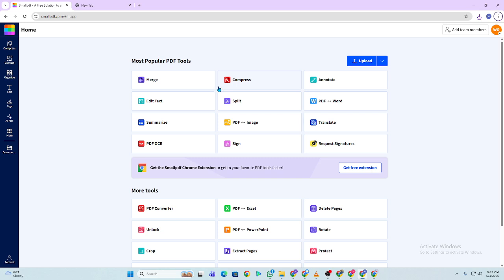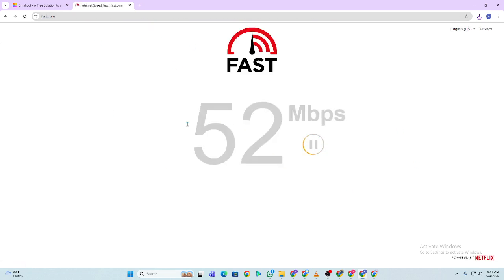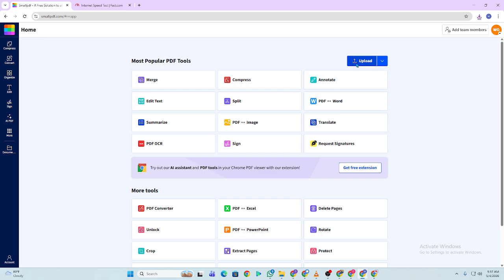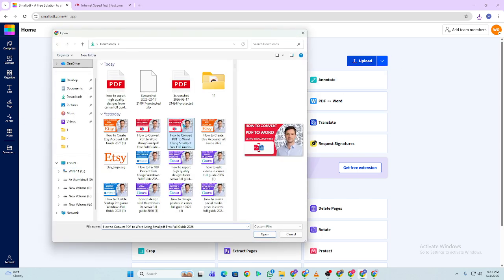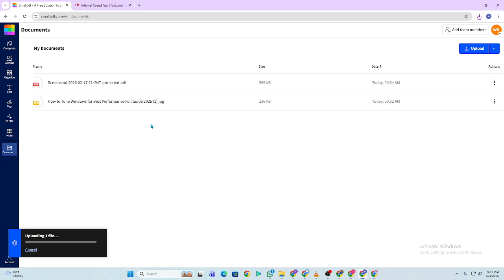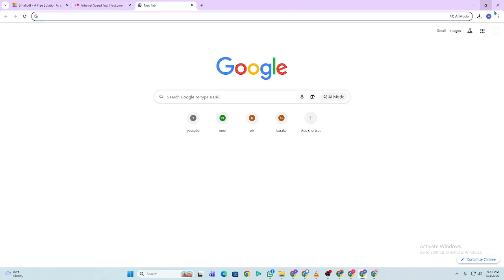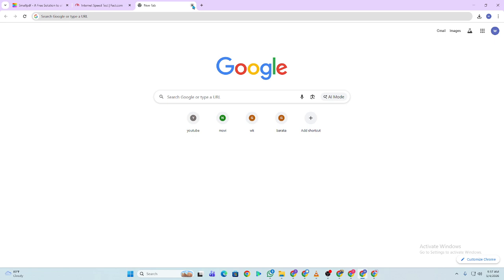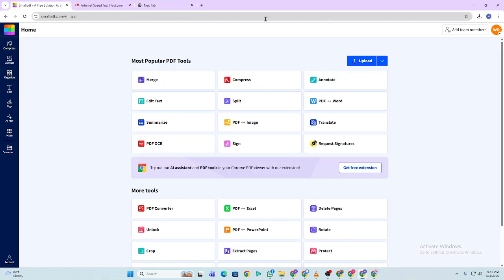How to Fix Smallpdf Conversion Failed Error Full Guide 2026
If the error continues, the file itself may be corrupted. Try opening it in a PDF reader and re-saving it before uploading again.

This guide helps you fix Smallpdf conversion failed errors quickly so you can continue working without interruption.